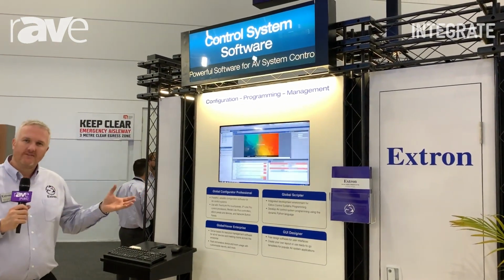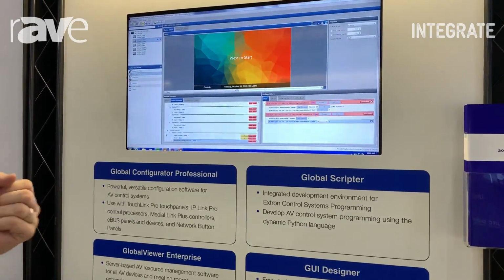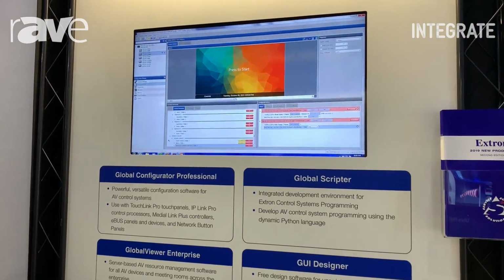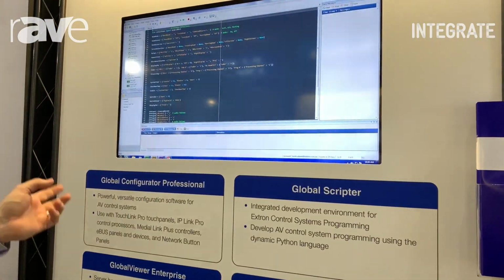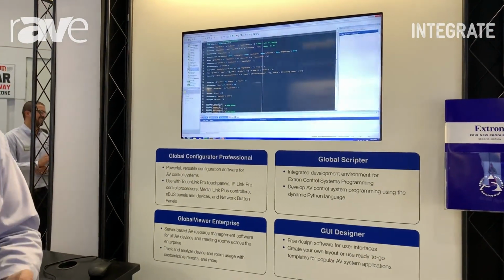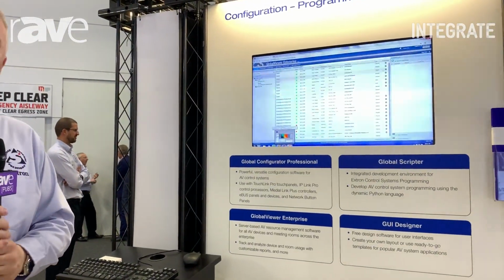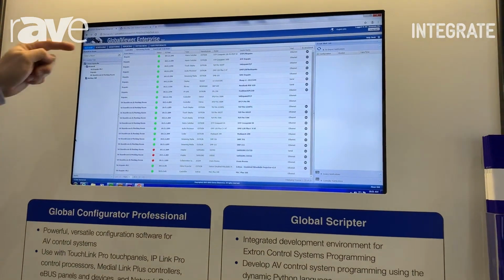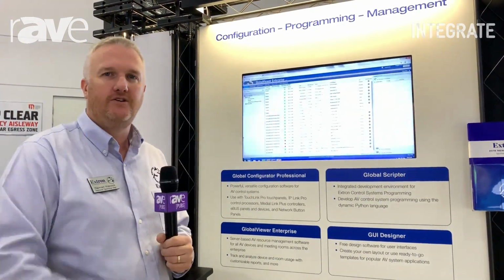Integrate 2019: Extron Shows Control System Software, Including Global Configurator Professional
Integrate 2019: Extron Shows Control System Software, Including Global Configurator Professional, Global Scripter, GlobalViewer Enterprise and GUI Designer